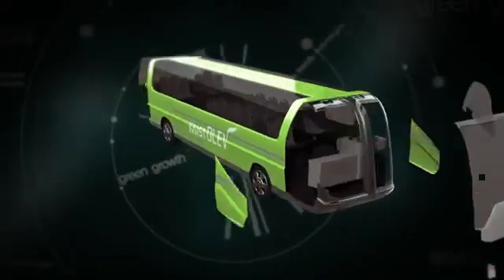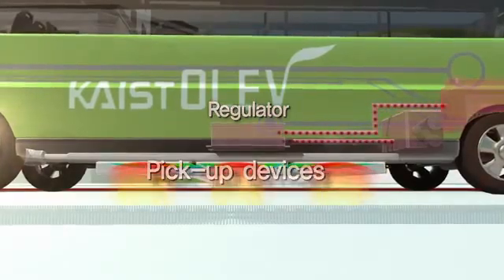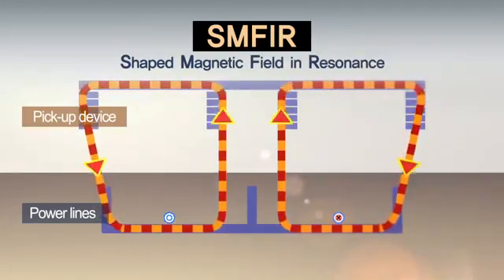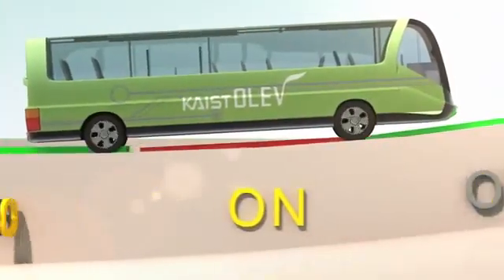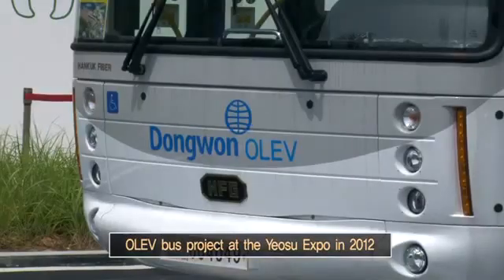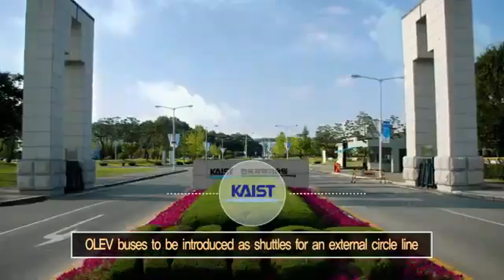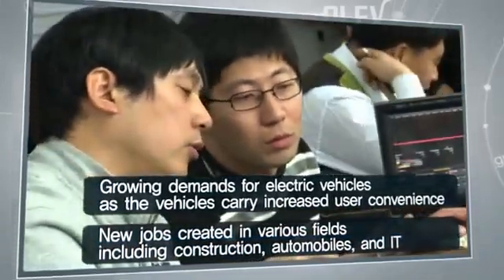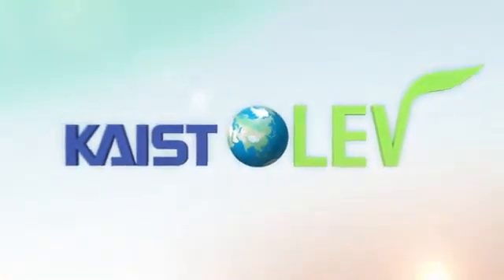On Line Electric Vehicle - OLEV Technologies, Inc.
Overview of KAIST SMFIR.  A zero emission green transportation solution, delivers a breakthrough technology based on wireless electric power transfer for the industrial electric vehicle industry.

With OLEV, an EV can be continuously powered while moving or when stopped along a route eliminating the need to be pulled out of service to recharge. All plug-in technology is eliminated.  Wireless electrification requires minimal, easy to install infrastructure.

Fleet operators can deploy a "zero-emission" solution today using OLEV and benefit from reduced maintenance, along with better than 80 per cent fuel cost savings.